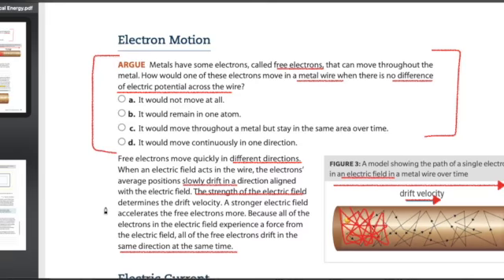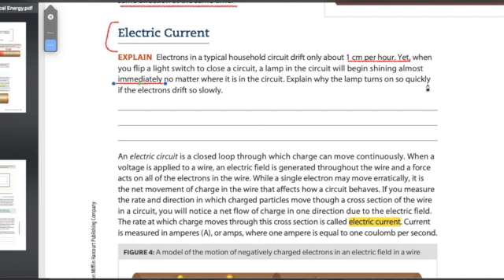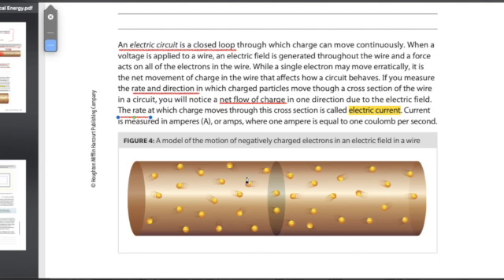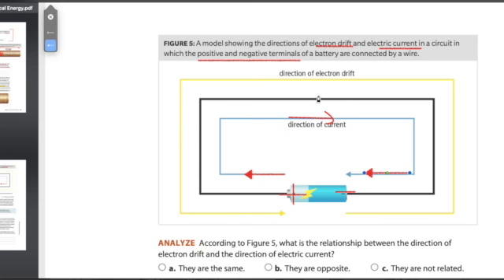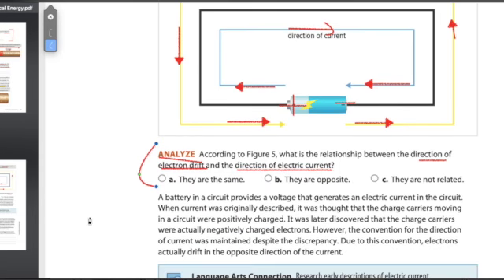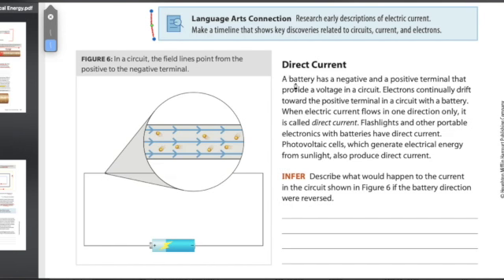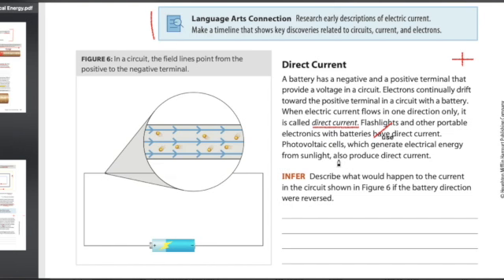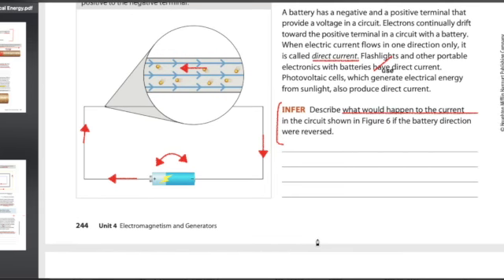10. Flow of Electrical Energy pp 243 to 244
pp 243 to 244, link to questions in comments.